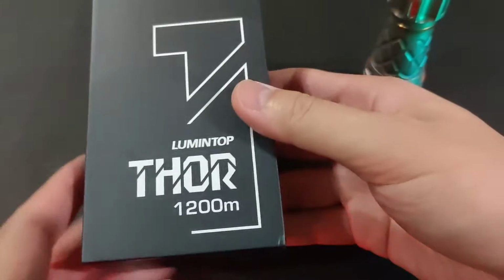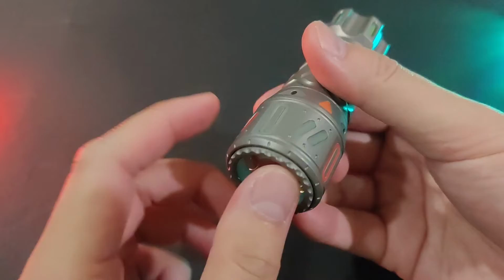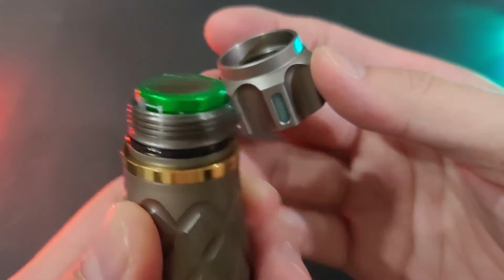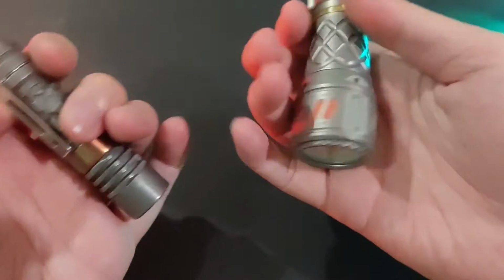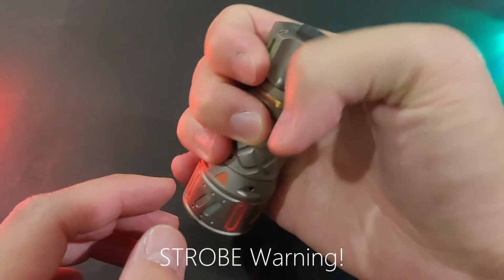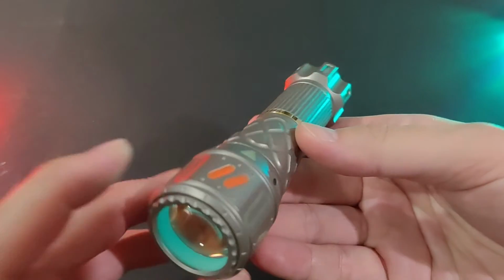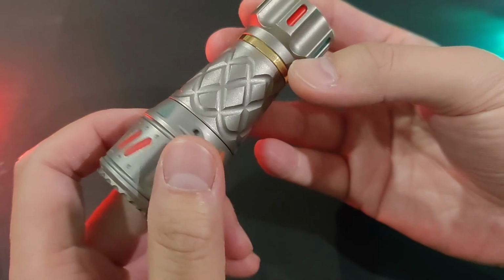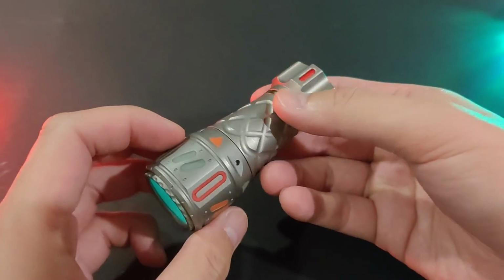THOR I GYRO _by Lumintop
[Flashlight As A Hobby _Part II]

This time it's the Titanium LEP from the Bunny company.